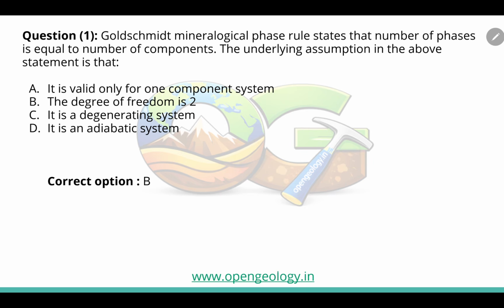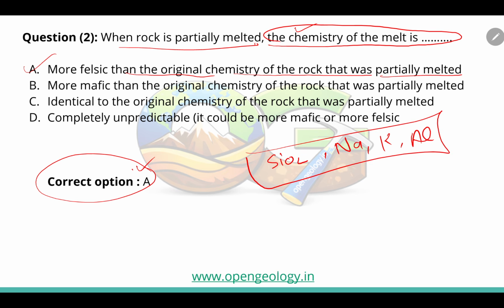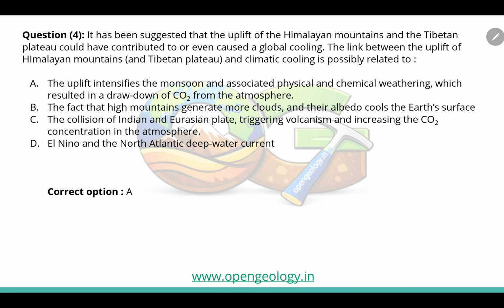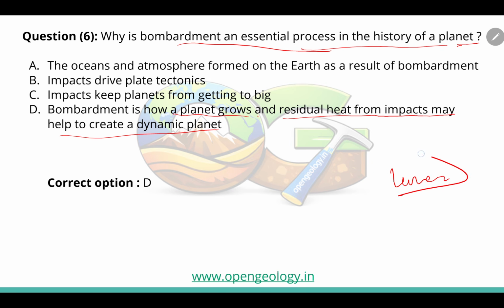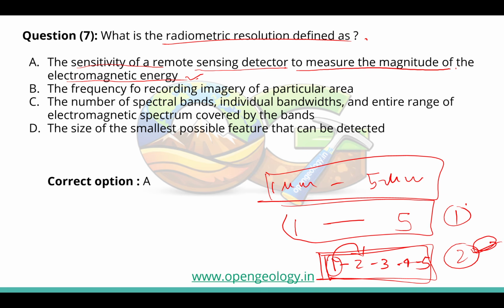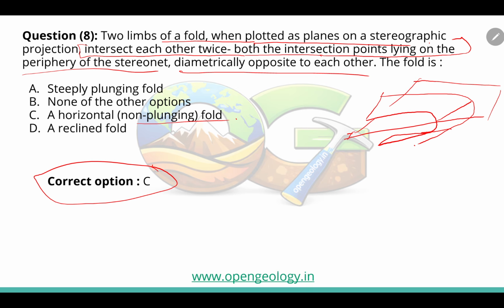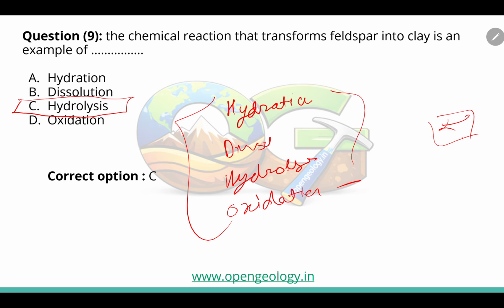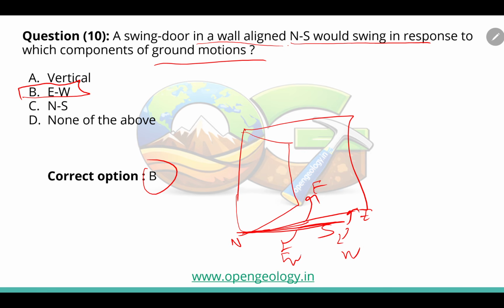CIL 2017 PYQs Part 1